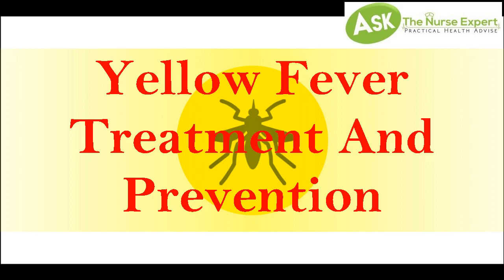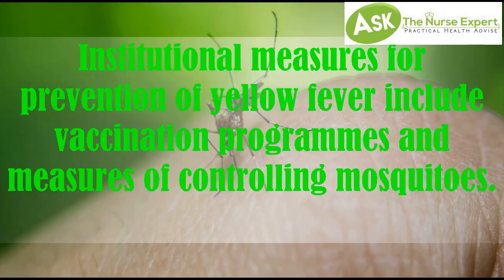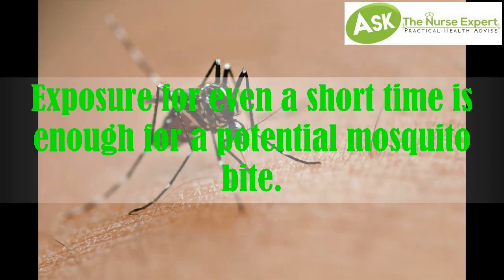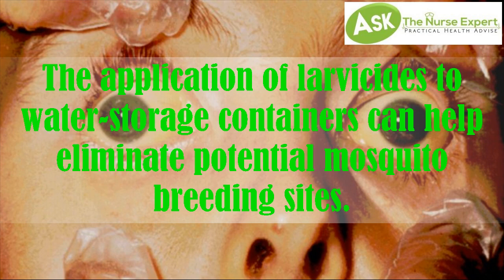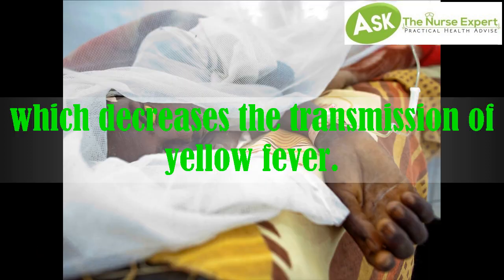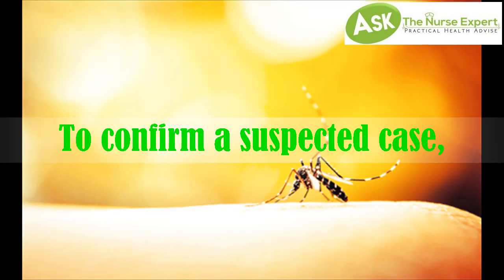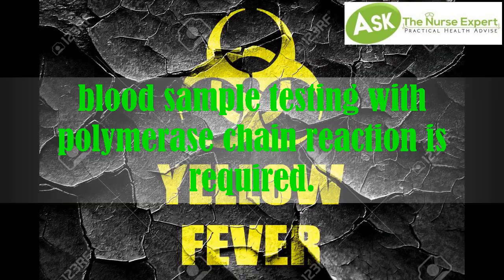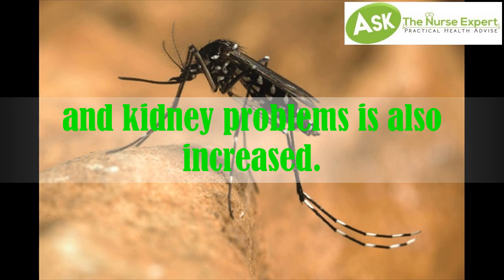Yellow Fever Treatment And Prevention